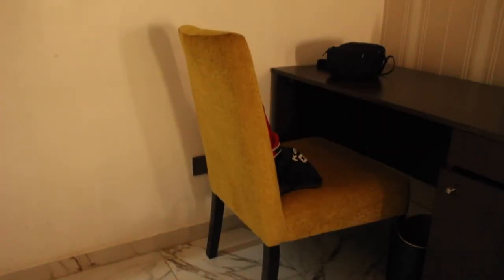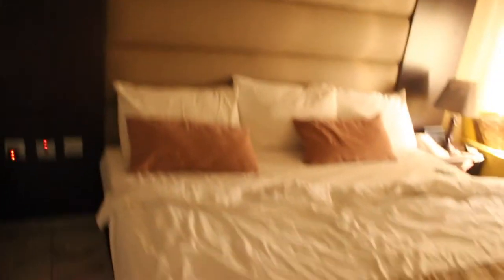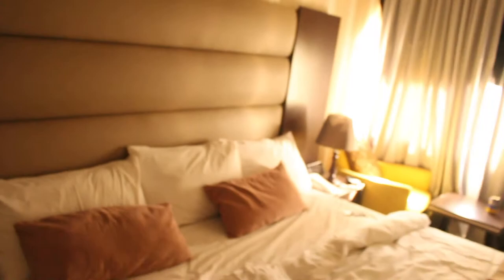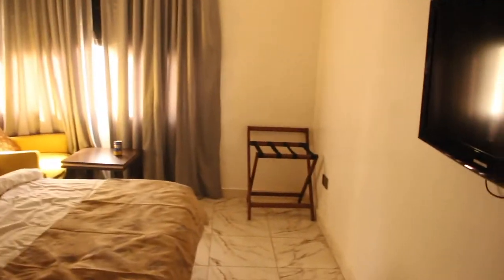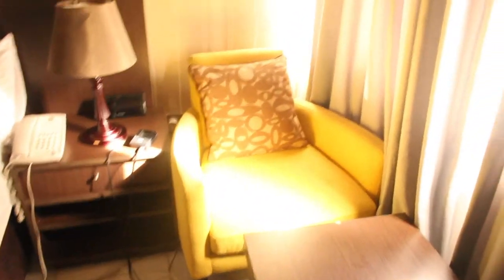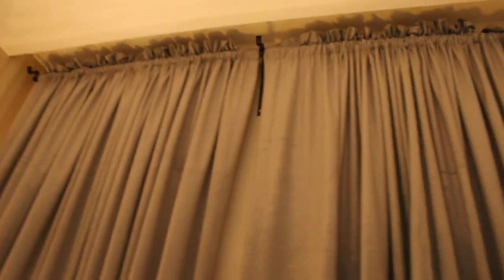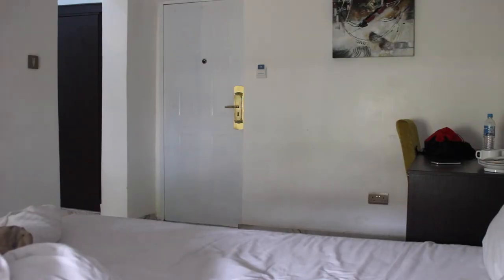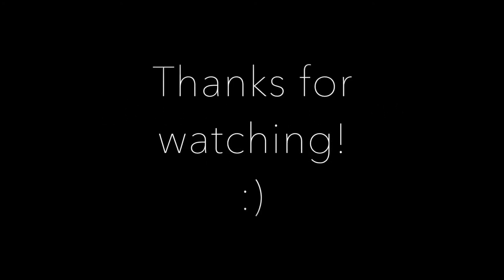Hotel Room Tour | Vlogging in Benue State, Nigeria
I visited Benue state for the first time and I thought it'll be nice to do a room tour of the hotel I stayed in